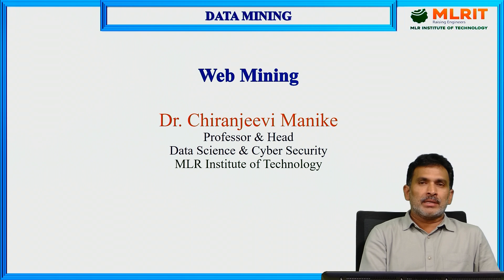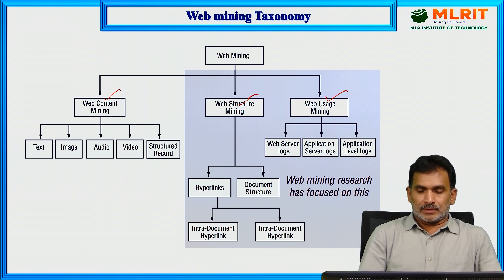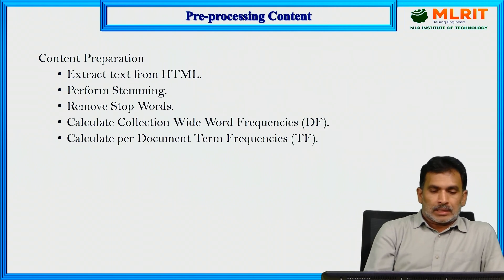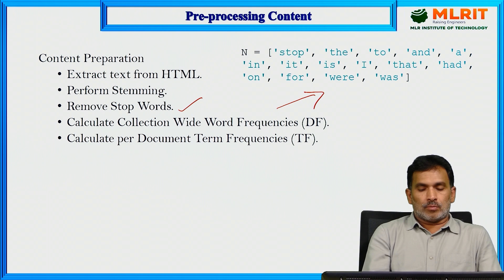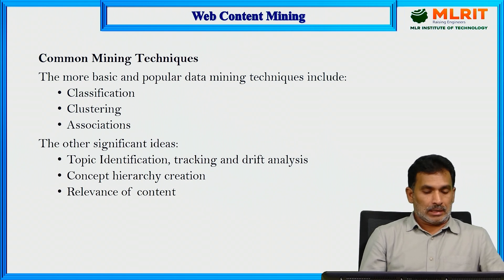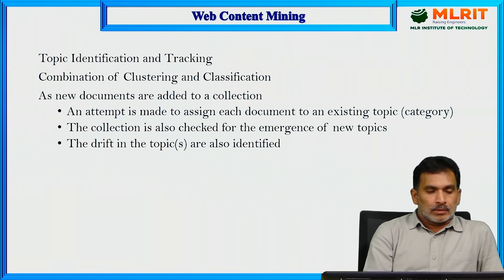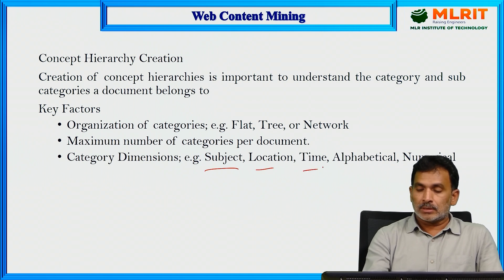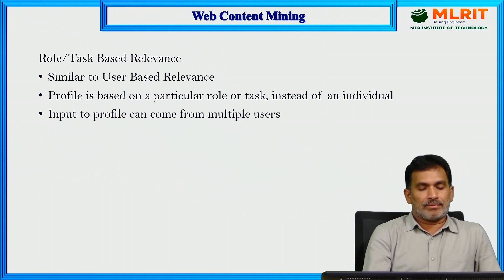LEC49| Data Mining |Web Usage Mining by Dr. Chiranjeevi Manike